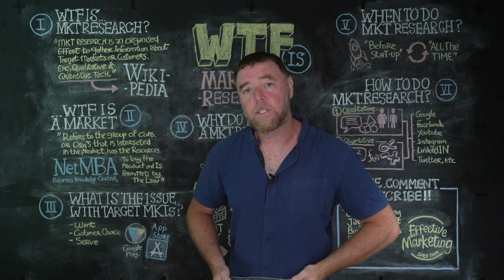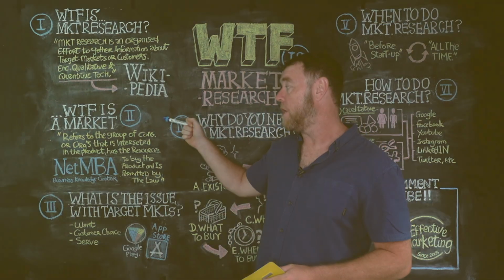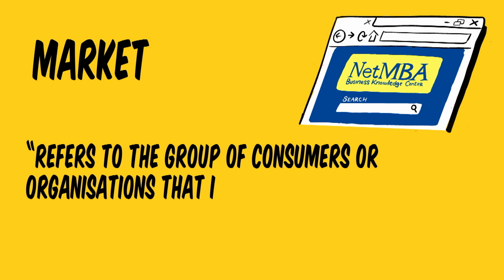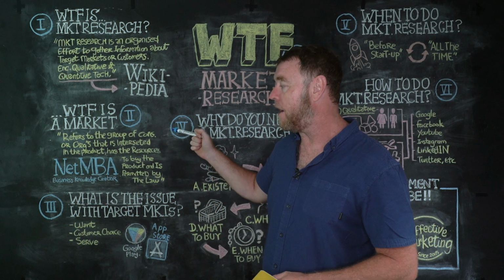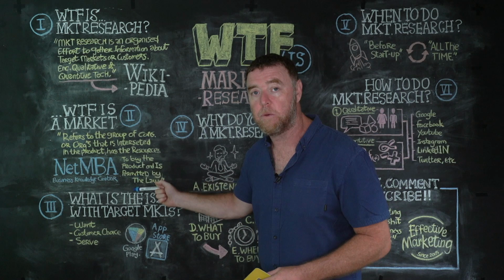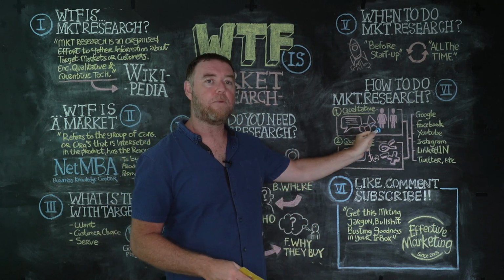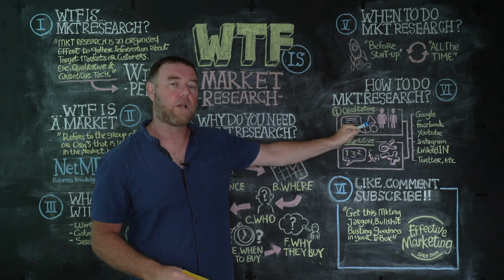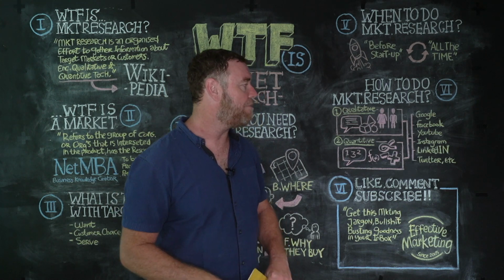What is Market Research? WTF Marketing Jargon 007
What is Market Research? is the seventh exciting instalment in our WTF Marketing series where we are cutting through the marketing BS to support businesses to be more successful.

In this episode Martin Henley of The Effective Marketing Company answers the questions: What is Market Research? Why do you need Market Research? When do you do Market Research and How to do Market Research?

Art: @rgunatan Instagram

If you prefer to read this is the start of the transcript, you will find the entire transcript

What is Market Research?

Hello there my name is Martin Henley this is the WTF series and in this, episode number seven, we are answering the interesting question what is market research?

In addressing the question what is market research? there are six things we’ll be sharing with you. We are going to Wikipedia for a definition of market research; we’re looking at a definition of a market; we’re going to look at the issue that I have with target markets; we’re looking at why you need to do market research, when you need to do market research and how to do market research.

Let’s go Ricky.

Did we find a definition of Market Research?
In answering this question what is market research we went to Wikipedia for a definition and what they tell us is that “market research is an organised effort to gather information about target markets or customers including qualitative and quantitative techniques.”

So this sounds quite straightforward until they start talking about qualitative and quantitative techniques but don’t worry, we’re going to cover that later in this video. The other issue I have with this market research definition, well there are two issues. The first is that I think that target markets are problematic, we’re going to talk about that in point three. The second is that I think customers if you are doing research on your customers that’s customer analysis and we’re definitely going to put together a video about that. However if market research is an organised effort to gather information about a market then I am perfectly happy with Wikipedia’s definition.

What is a market?
If we are going to fully understand market research perhaps we need to understand a little bit better this word market. So we went to netMBA for a definition and what they tell us is that “a market refers to the group of consumers or organisations that is interested in the product, has the resources to buy the product and is permitted by the law to buy the product.”

I have a couple of little issues with this definition of market. Firstly it’s too complicated. I I think of a market simply as a group of people with needs or wants that they are happy to satisfy by spending money, which is essentially what they’re saying. The bigger issue I have here is this word interesting or interested. I can’t imagine anything more frustrating than marketing to a market who are interested and have the resources to buy … but don’t buy. The market I want, and you should want is one that actually spends the money, one that actually spends.

The other thing that’s interesting to me here is this “permitted by the law” when we know that there is a market for illegal drugs, illegal weapons, illegal sexual services – we know these markets exist but I think it’s really nice that netMBA are taking the time to remind us that we should perhaps stay within the law.

What is the issue with target markets?
That brings us then to point number three which is a personal bugbear of mine. The thing about target markets is the suggestion that you can target a market and you can sell them whatever you want to sell them irrespective of whether they want or need it. That for me is a particularly dangerous attitude. There has been lip service paid to customer focused marketing for a long time, for decades, but it seems to me that now ALL of the power is with the consumer, the buyer. What’s much easier than trying to convince people that they need something or they want something is just to find people who already know that they need something and want something and are prepared to invest in buying it.

You need a market that wants or needs your products or services, you need to understand the market and know exactly where they go if they are buying those products or services. What you need to do is find those people with those problems, with those desires, and find a way to satisfy those problems or desires and serve your market rather .